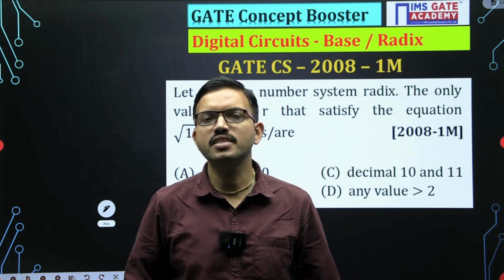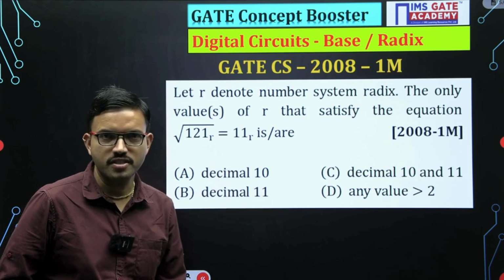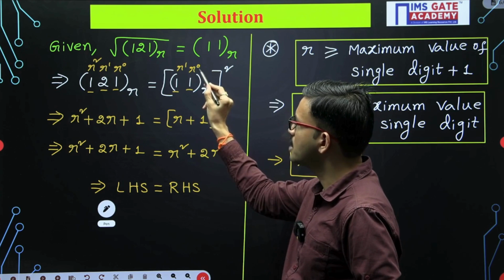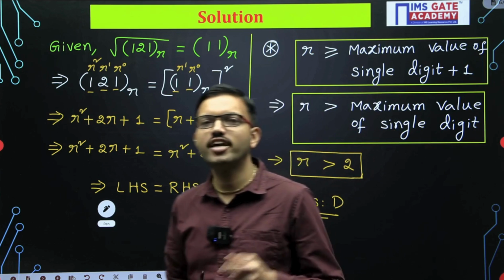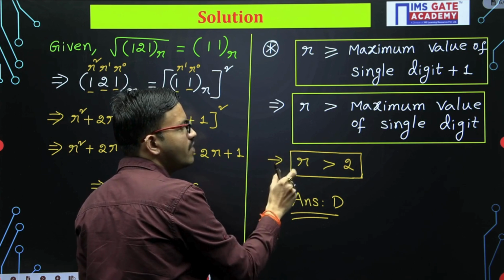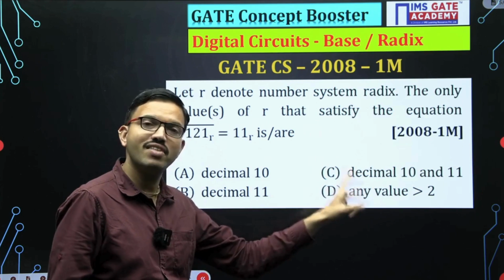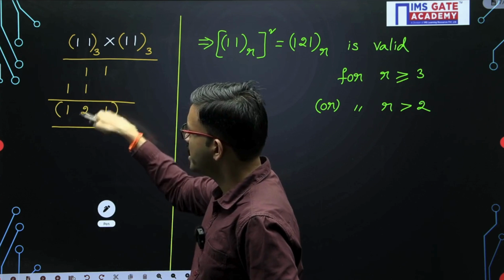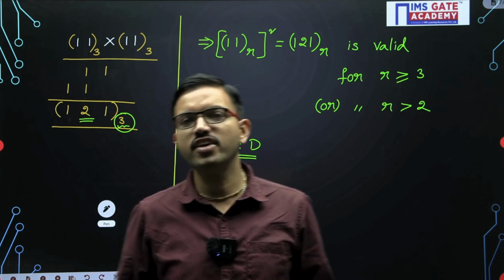GATE Concept Booster - Part 6 | Digital Circuits | GATE Solved Questions EC | EE | J.Jeprakash